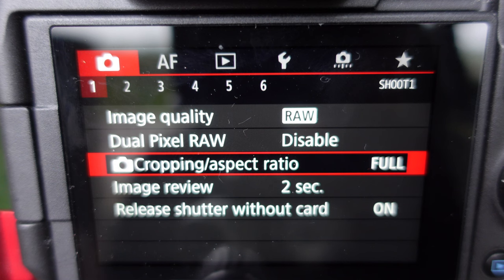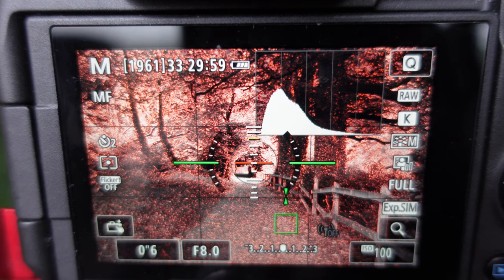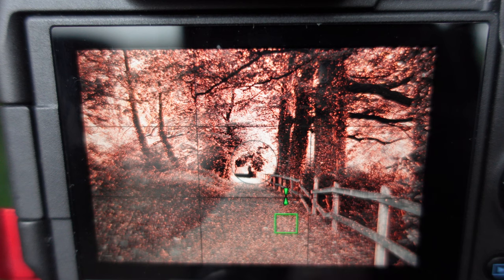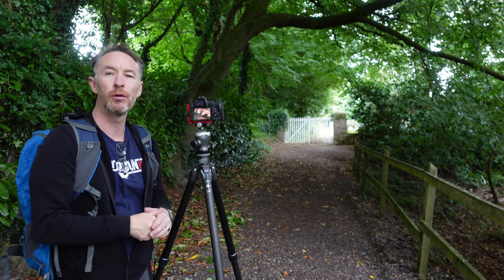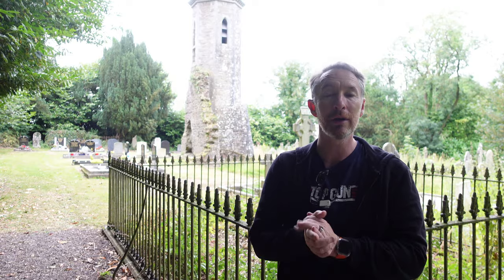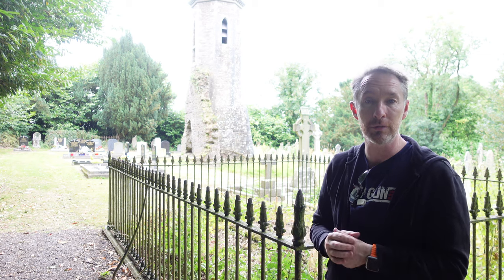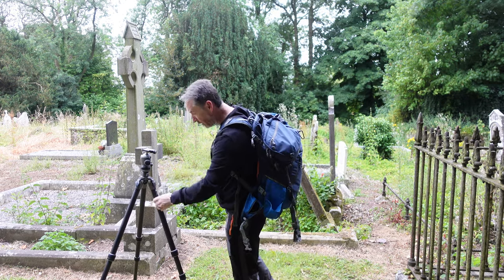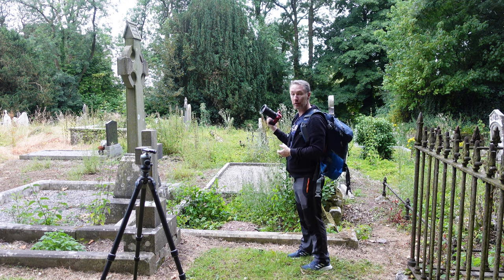Thomas Heaton inspired infrared photography | faking it 4K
Can i fake infrared style shots ?

I watch a lot of other landscape photographers on youtube and continue to he inspired by their approach to their photography. One is Thomas Heaton who recently converted his camera to infrared & it has been a game changer for him! Join me as i try to fake some infrared images purely thru editing

Lenses:
Canon 16-35mm F4 IS USM L
Canon 24-105mm F4 IS USM L
Canon 70-200mm F4 IS USM L
Canon 50mm F1.8
Sigma 160-600 Contemporary
Sigma 24-70 f2.8
Sigma 24-105 f4

Tripods:
joby Gorillapod 3k Kit

DJI OSMO POCKET